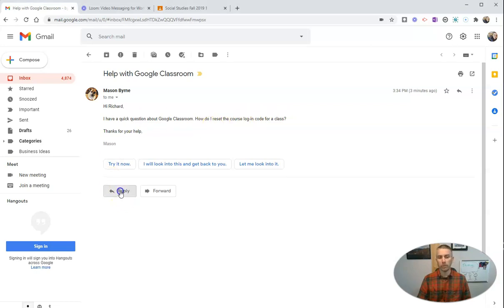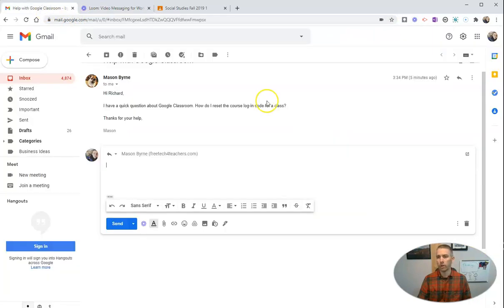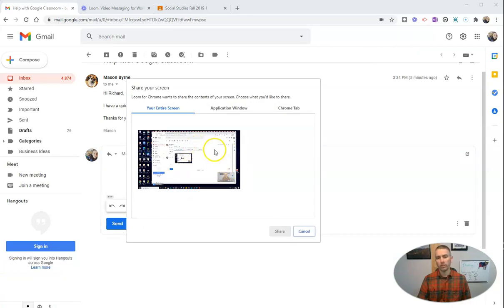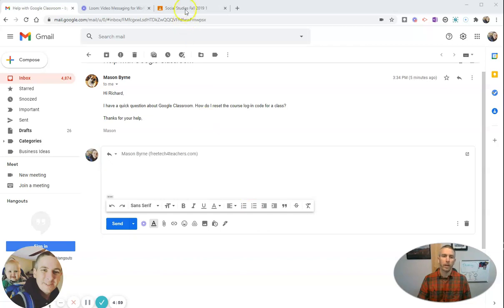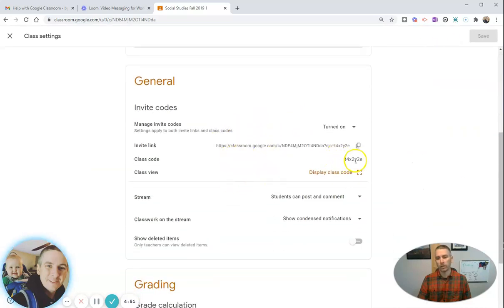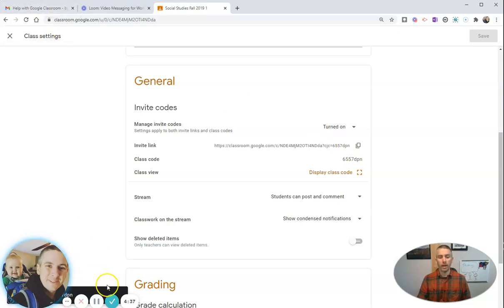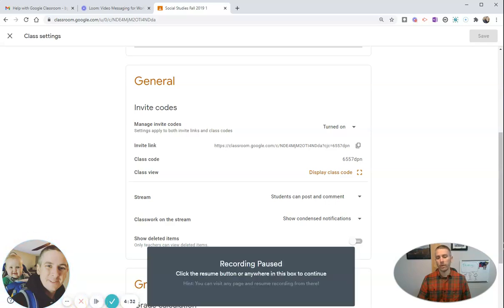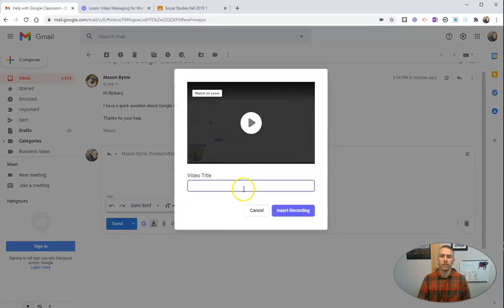How to Record a Video in Gmail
Sometimes it's easier or better to answer an email with a video than with text. Loom's Chrome extension makes that possible. Here's how it works.